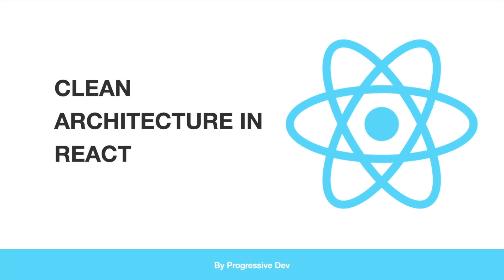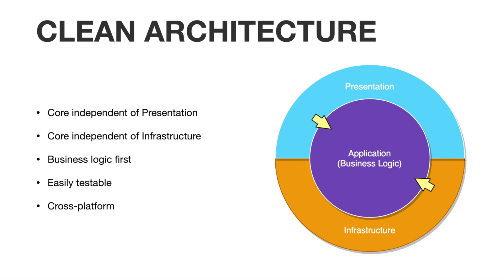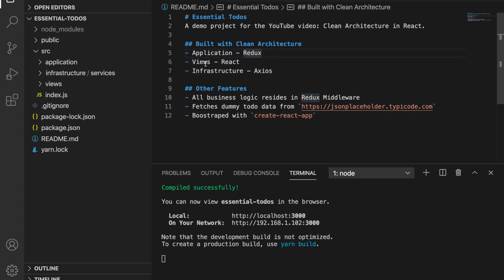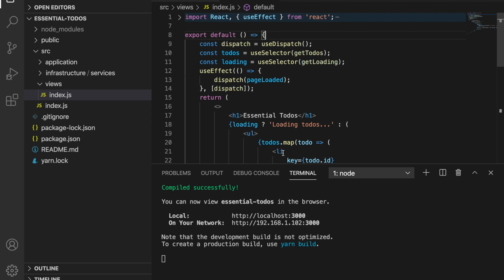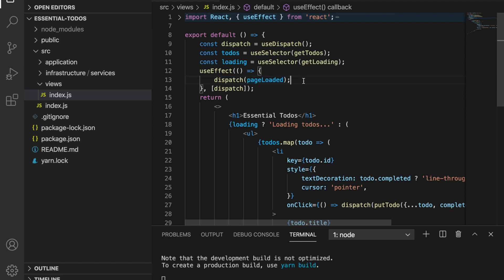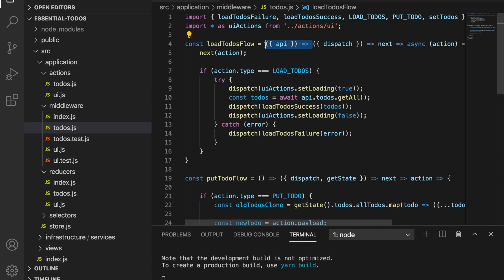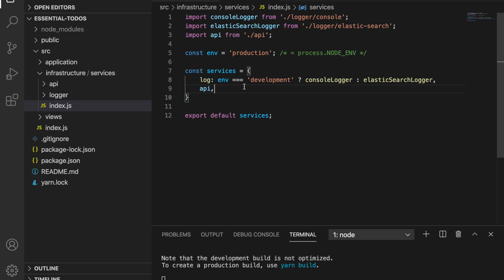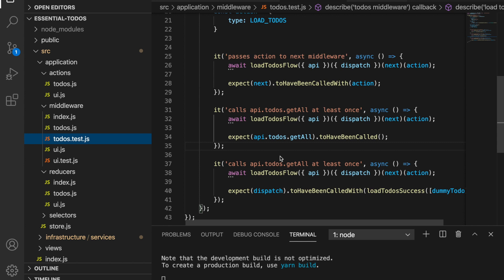React: How to Apply Clean Architecture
Learn how you can apply clean architecture with a React application and become a better dev today. First, we will go over the theory, and then review an example project.

Learn how separating the application in layers and using advanced programming patterns can significantly simplify your code.

Learn about Clean Architecture in-depth:
Clean Architecture: A Craftsman's Guide to Software Structure and Design (Robert C. Martin Series)